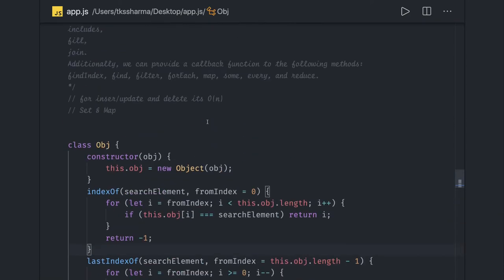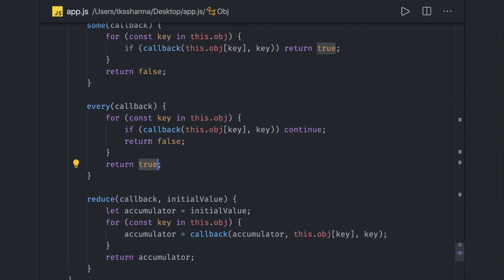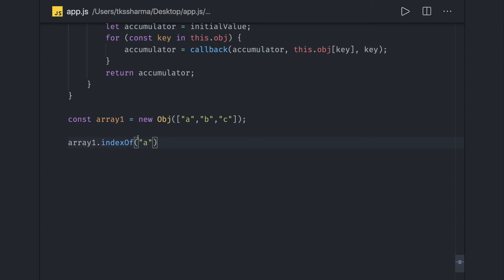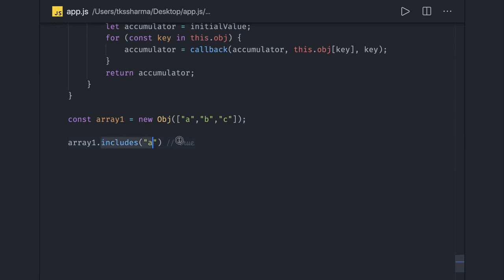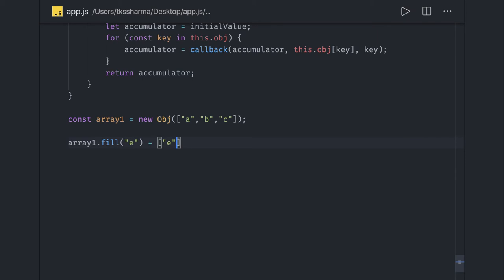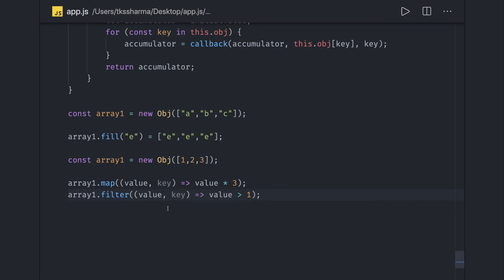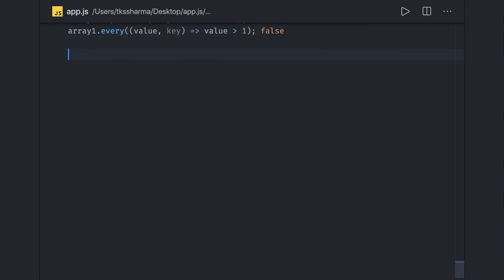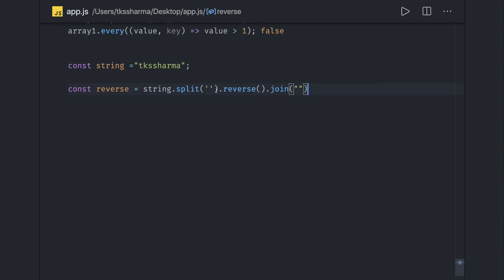Problem Solving String Reverse #23